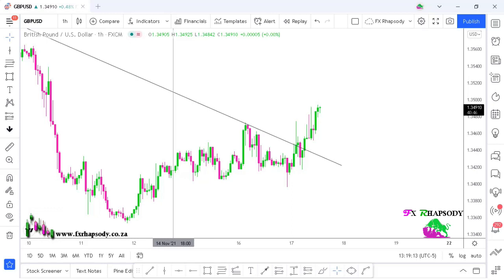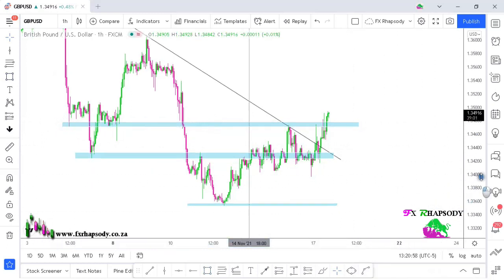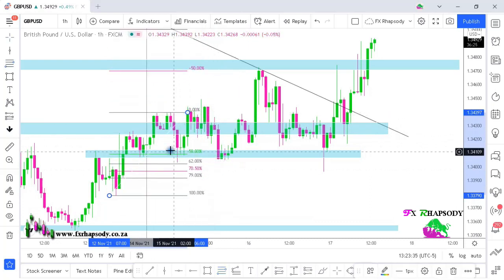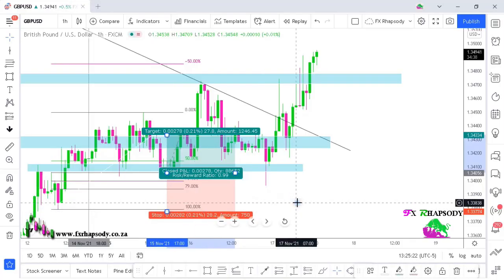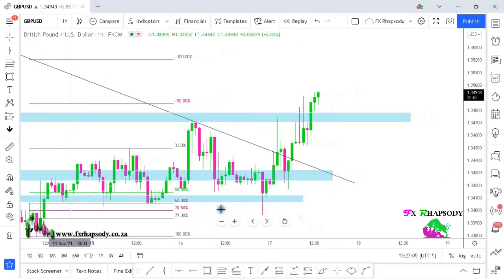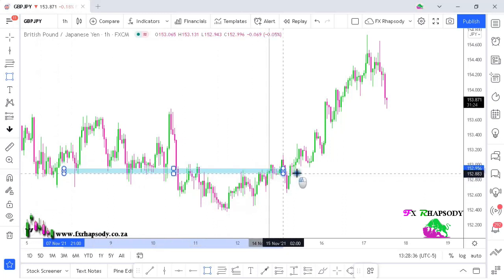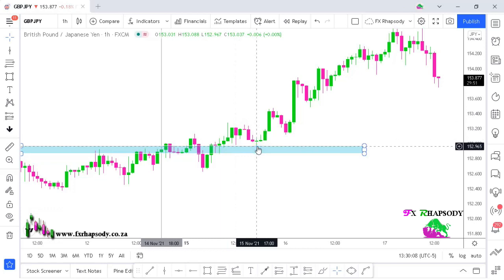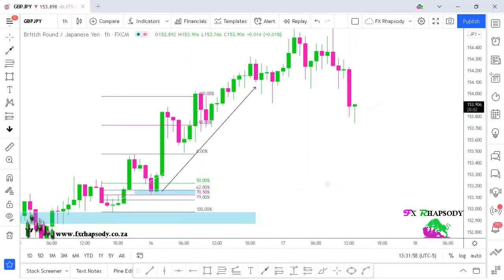GBP/USD & GBPJPY : BUY ENTRY ON A SELL MARKET??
In this video I show you this weeks entry on GBP/USD & GBP/JPY. Textbook Fibonacci retracement on the 1H time frame.